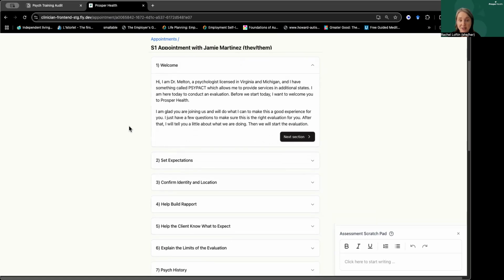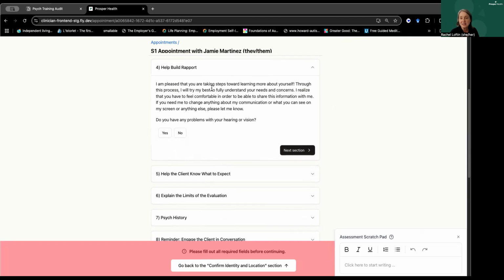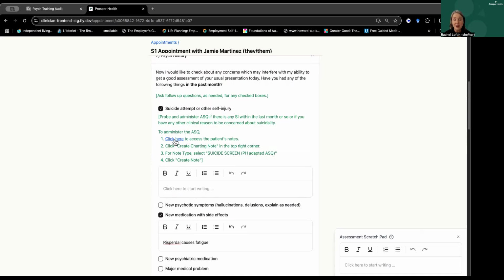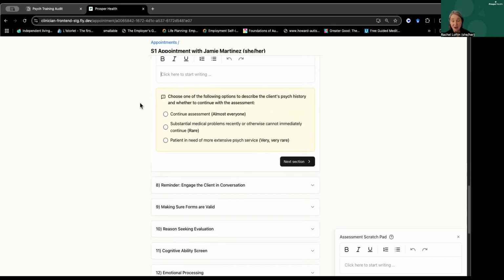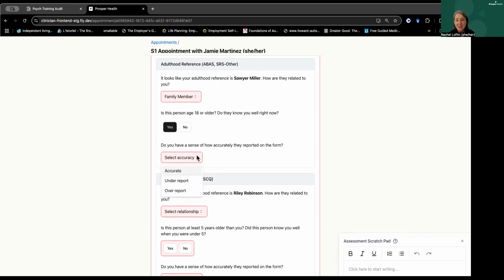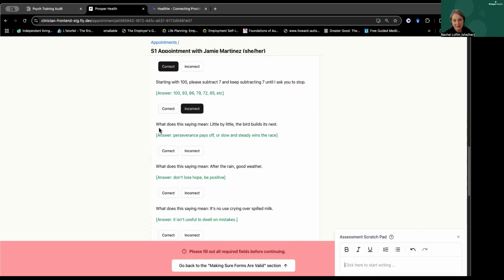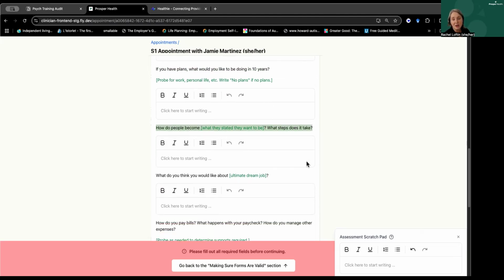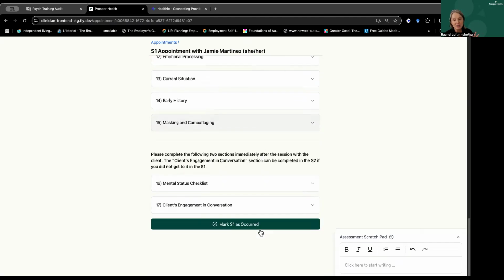S1 in portal sections